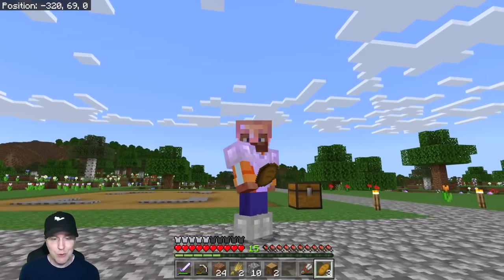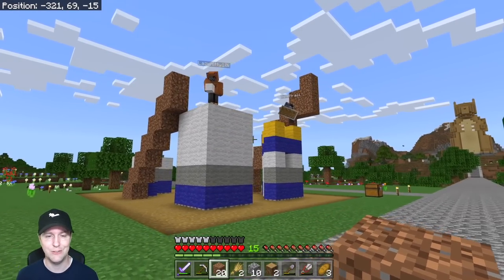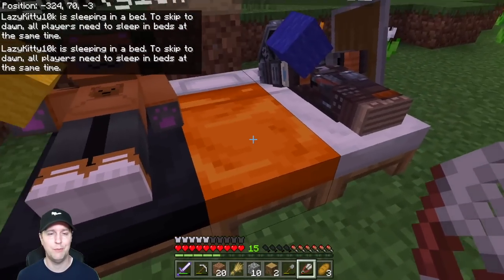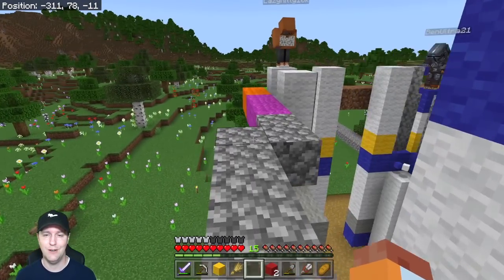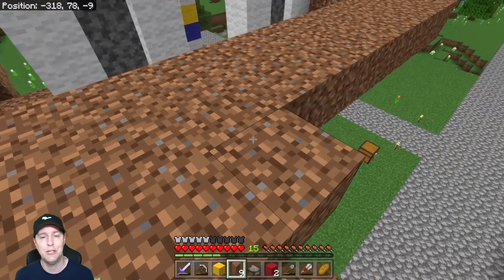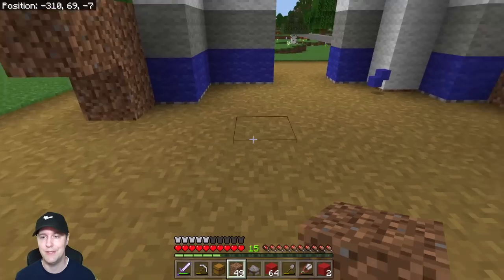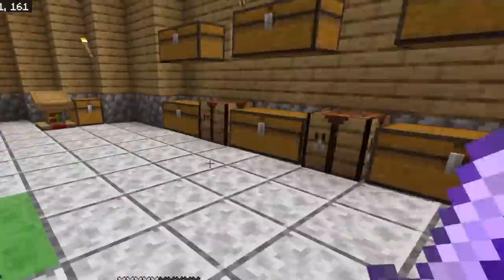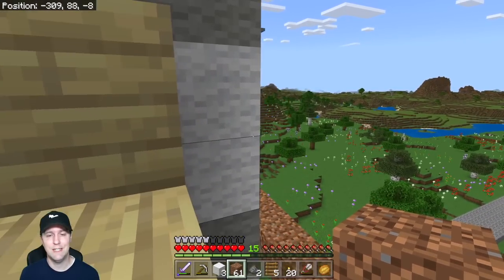SQRL Stampede Plays Minecraft Episode 40 The LEGO Llama Village Build!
SQRL Stampede Plays Minecraft Episode 40 The LEGO Llama Village Build! Dan at SQRL Stampede Gaming is Re-Creating and building the LEGO Llama Village! LEGO Minecraft Set 21188, the Llama Village is a giant Llama house that functions as a Village! With help from Lazykitty and BenUltra21, the first stage of this might Llama will be constructed with supervision from Dan! Fingers crossed we have enough wool to complete!